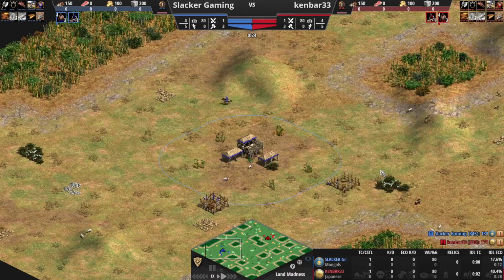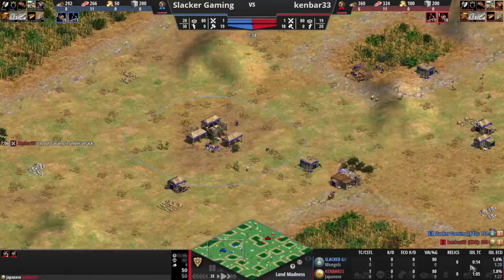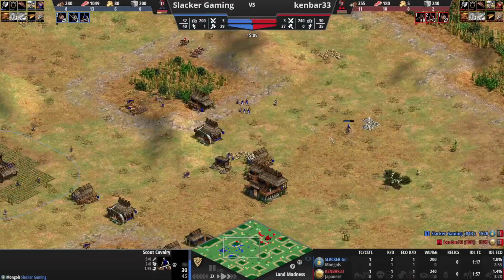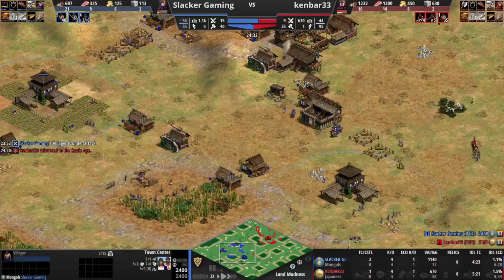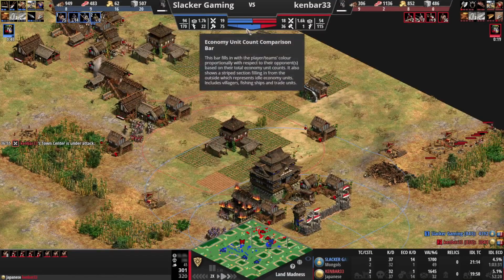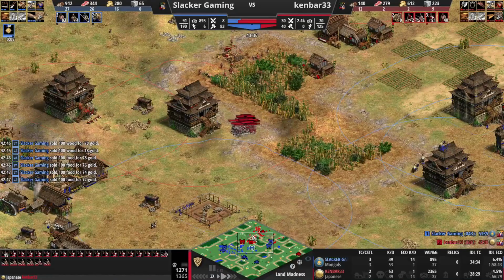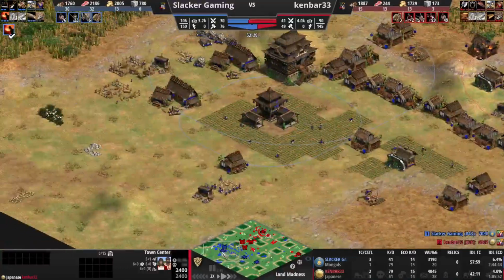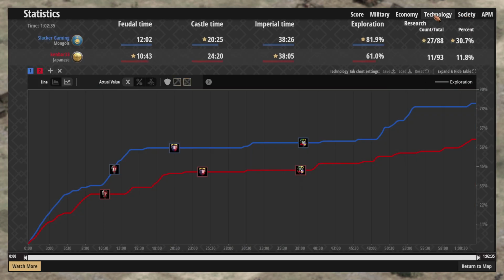Don't Be Stubborn with Mongols | 800 ELO | AGE OF EMPIRES 2 DE | Slacker Gaming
This episode we learn to not be stubborn when playing with Mongols. We try out CA and we stuck with them for WAY to long. Should have won the game, but threw it because we are stubborn and did not switch out of CA.